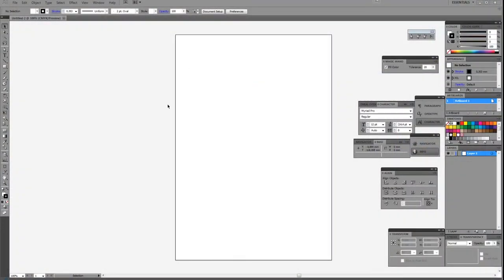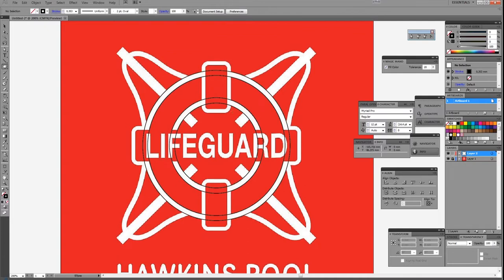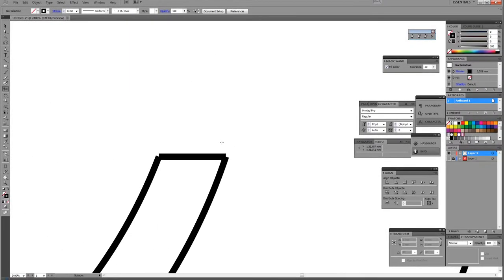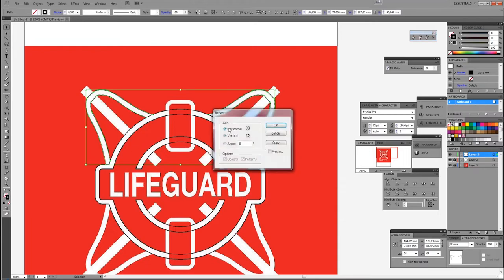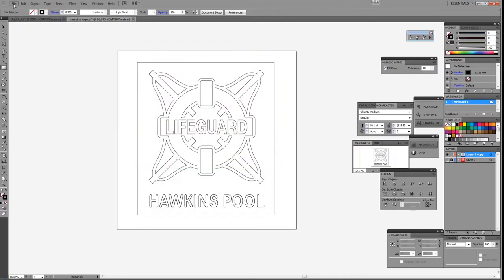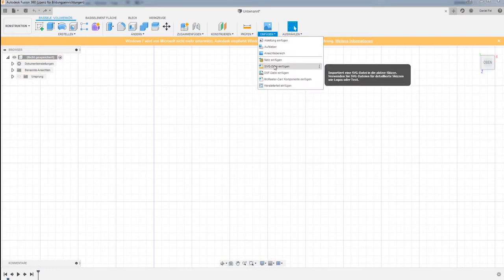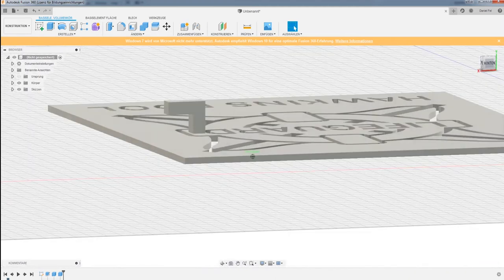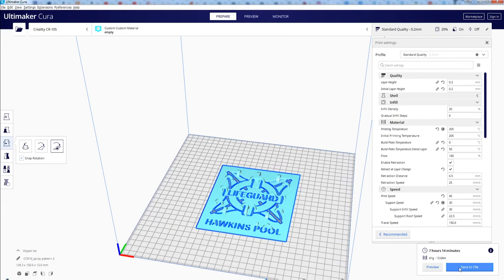How to put logos on everything - Improve your Cosplay with 3D printed stencils!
Have you ever needed a nice logo on your Cosplay, Prop or anywhere? But hand painting just isnt giving you the clean result youre looking for?

Well, now you can use this "new" technique, with the help of your 3D -Printer!

Simply transfer any Design you have made to any flat surface in a matter of minutes!

In this tutorial i will show you how to create a design from a preexisting one, how to make it 3D Printable, and how to then "print" the Design onto your surface!